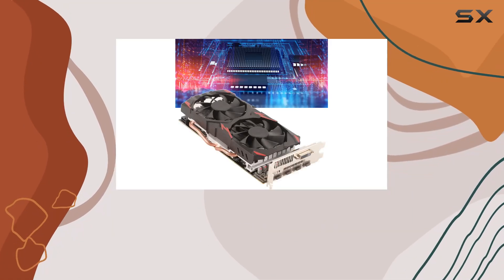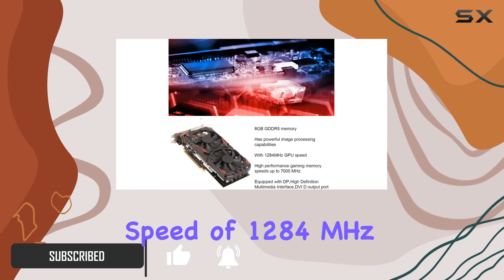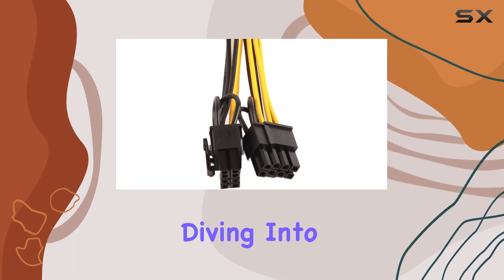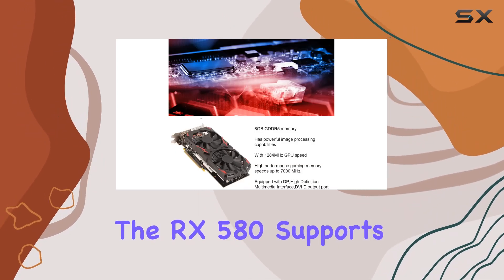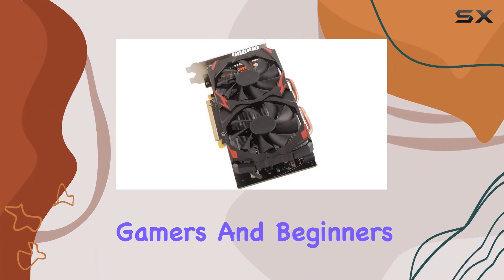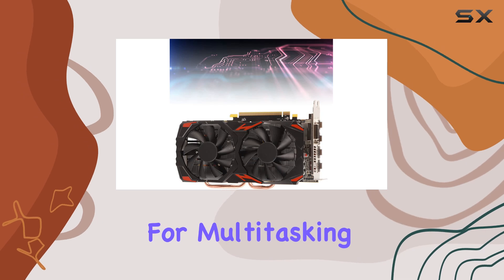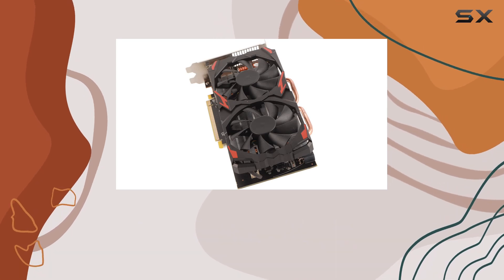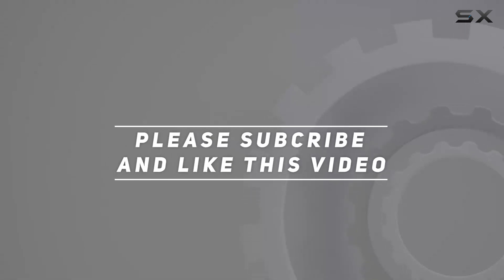reviewAYNEFY RX 580 Graphics Card: Unleash Your Gaming Potential!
AYNEFY RX 580 Graphics Card: Unleash Your Gaming Potential!

0:00 Intro
0:06 Review

Things that we mentioned in this video:
AYNEFY RX 580 Graphics : B0C6J6YTKN